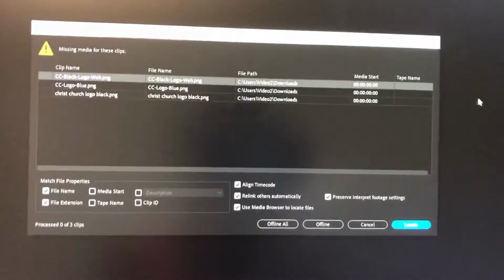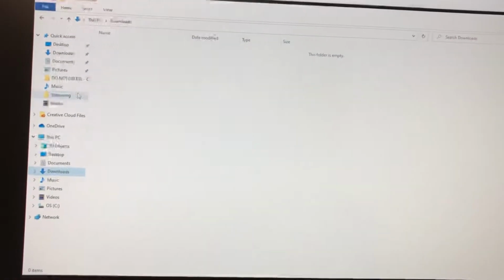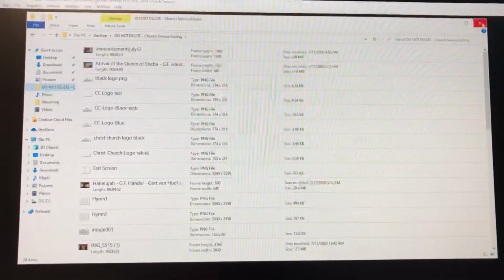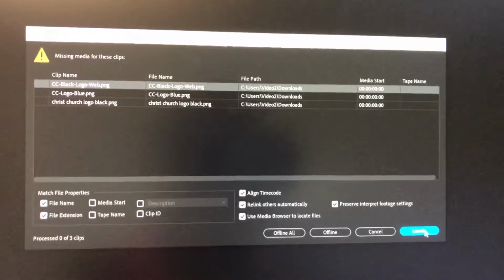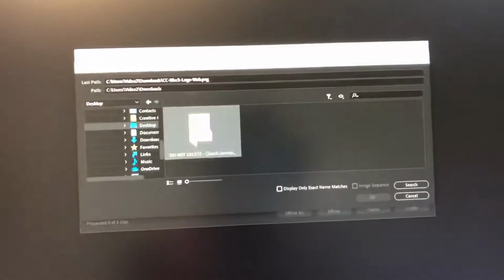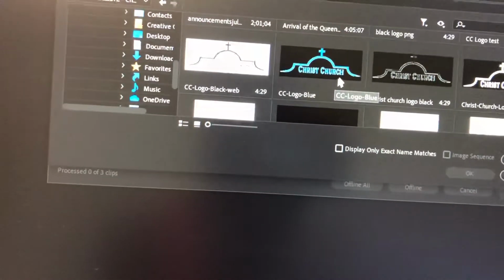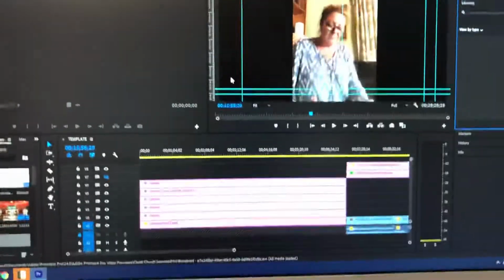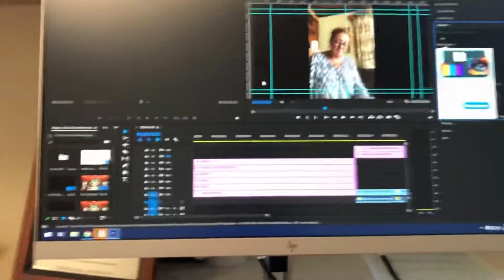Reconnecting “Locating” Missing Files on Adobe Premiere Pro 2020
Reconnecting/Locating Lost Missing Files on Adobe Premiere Pro 2020